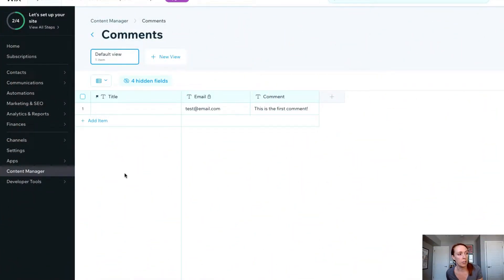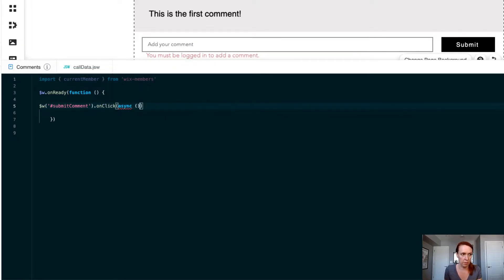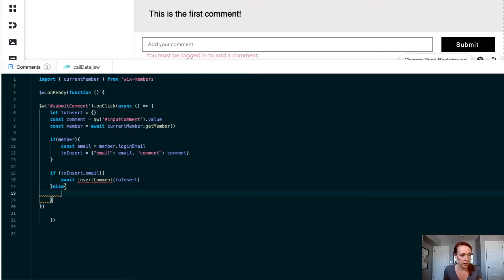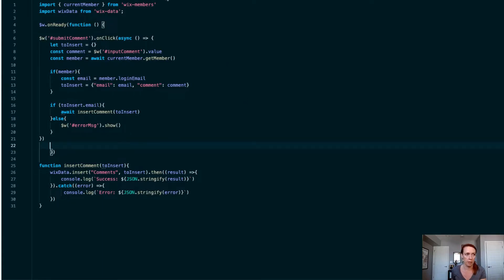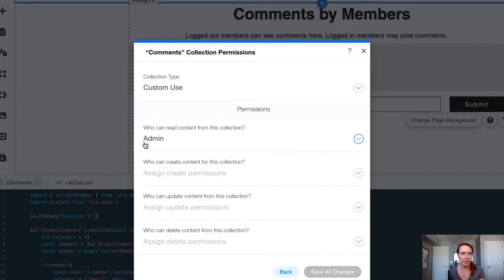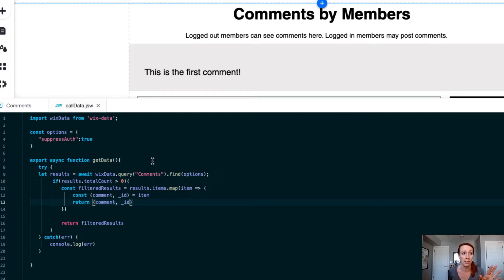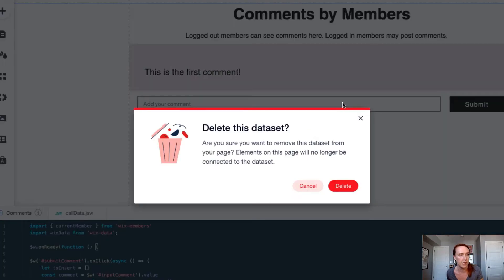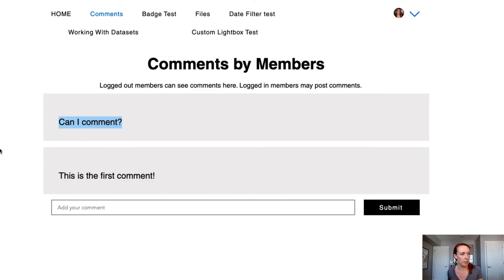Intro to Working Securely with the CMS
Learn how to build secure applications using Wix Data APIs.

Description

Creating a data driven site opens you up to security risks and government regulations. Understanding PII compliance, ensuring malicious users cannot access your data, and checking for code vulnerabilities are crucial to building a secure site. Let's build a comments app for Wix Members that only allows members to add comments but all visitors can read them. Learn some security features Wix Data provides out of the box, the different types of permissions levels on your CMS, and how to make your functions and Wix UI elements connected to data more secure.

Note: Some Velo API names have changed which affects the import. Please check the documentation for the update.

Timestamps:

00:44 🛡️ Encryption of personally identifiable information (PII) like email addresses enhances security in Wix's CMS, offering default protection.
02:26 🛠️ Using Wix Data API with careful coding ensures proper authentication before allowing user comments, securing the data insertion process.
07:40 🚫 Default permission settings like "site content" allow any user to read data, potentially risking exposure of sensitive information. Customizing permissions is essential for better security control.
10:30 🔐 Implementing backend functions and filtering data for frontend display ensures secure data access, restricting visibility to only authorized content while preserving user privacy.
12:24 🚨 Datasets in Wix, while efficient for UI setup, lack security measures; using backend functions for data retrieval and manipulation provides a more secure approach.
16:57 🛡️ Layered security approach—combining member authentication, secure backend data access, and careful data handling—ensures protection against potential data breaches or unauthorized access.